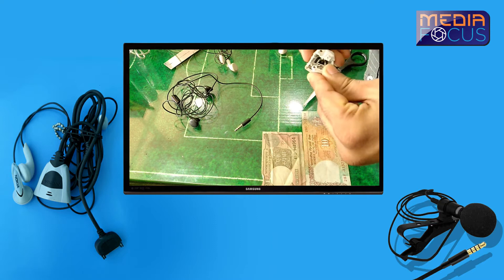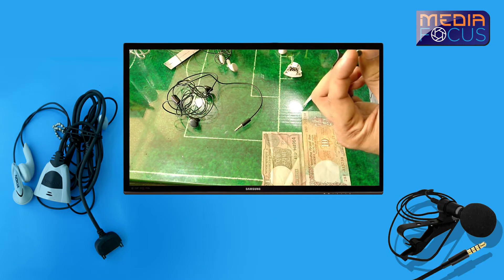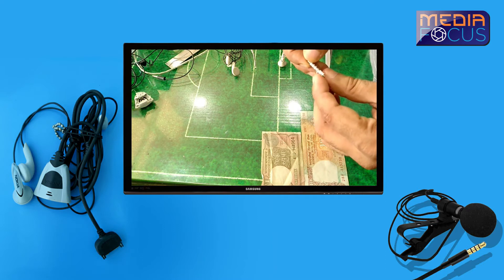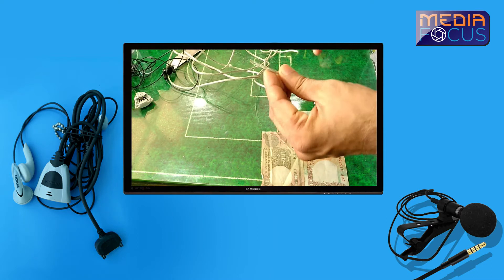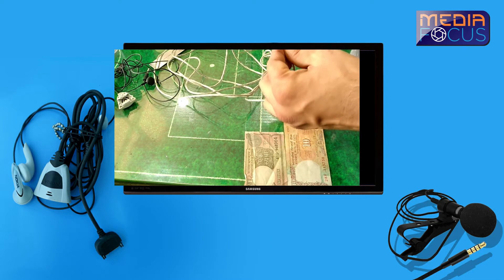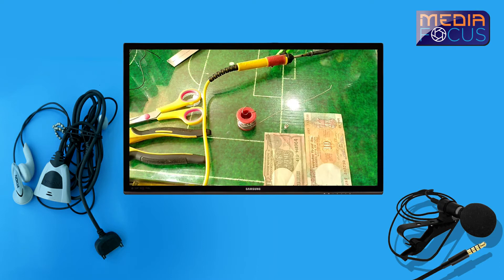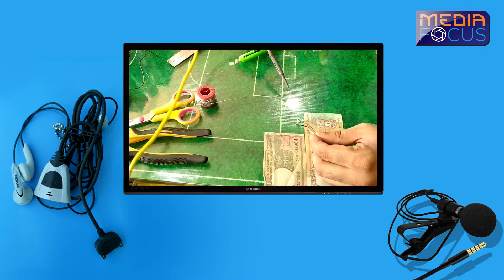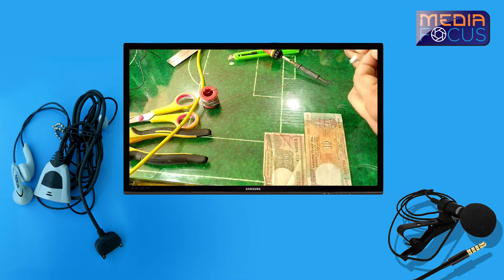How to make a mic with an old earphone malayalam /Media focus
How to make a mic with an old earphone
pazhaya earphone ubayogichu mic Angine nirmikkam
എങ്ങിനെ പഴയഇയര്‍ഫോണുകൊണ്ട് മൈക്ക് നിര്‍മ്മിക്കാം